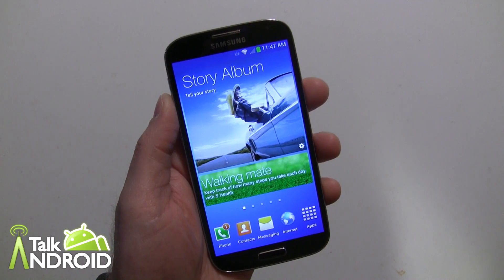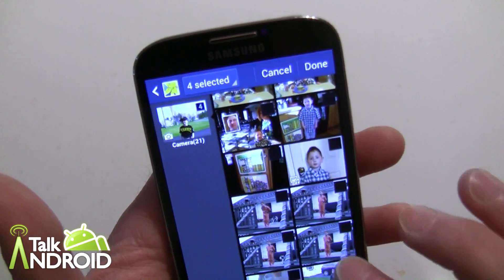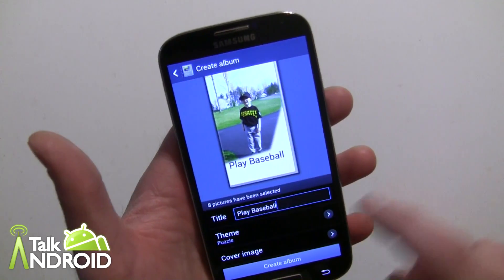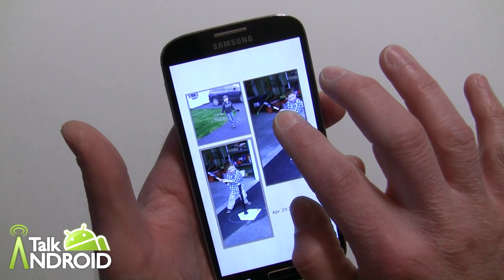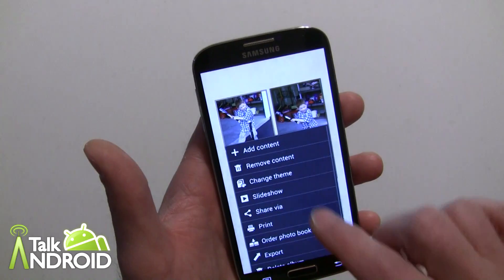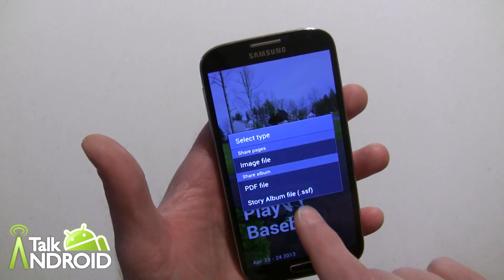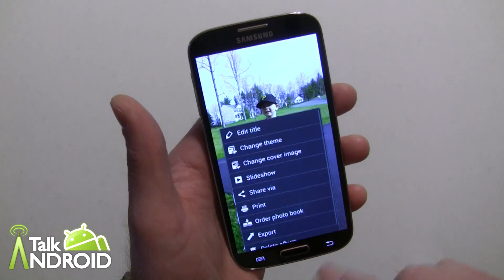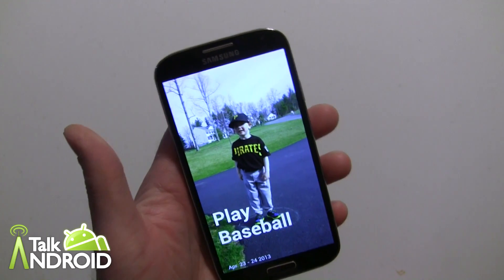How to create and share a Story Album on the Galaxy S 4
Samsung introduced the Story Album feature with the Galaxy S 4, which lets you select photos from a particular event and a "Story Album" will automatically be created. You can still customize the photos and even select themes. When you're happy with your album, you can print it out or order a professionally printed version for yourself or to give as a gift. You can even save copies to your dropbox account.